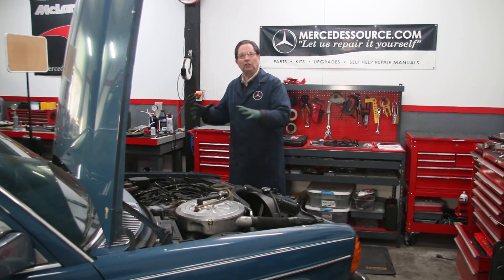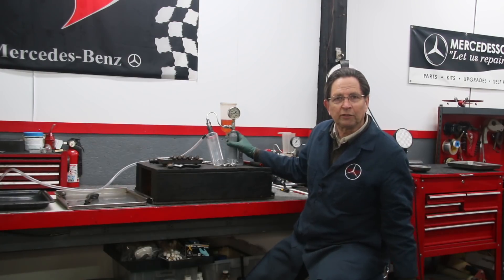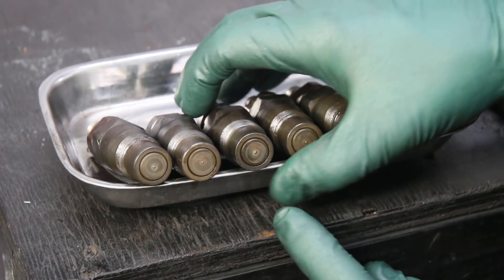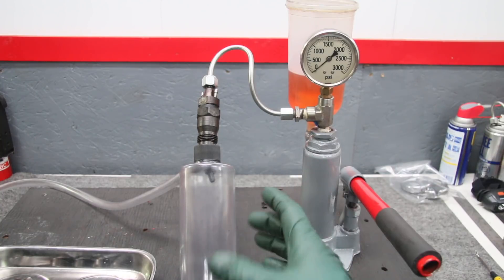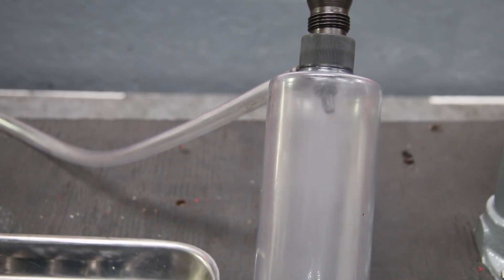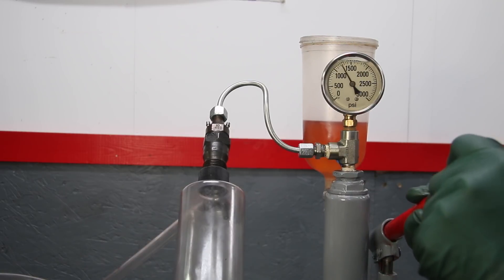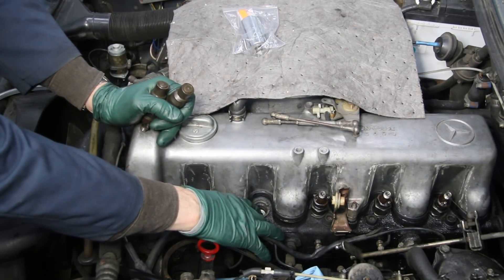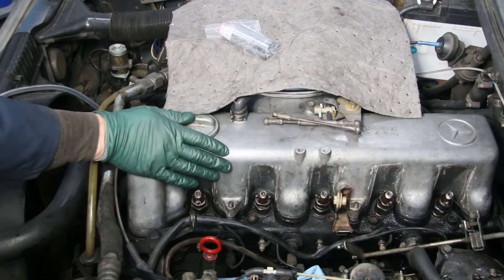Required Maintenance After Buying an Old Diesel: Test and Fix the Fuel Injectors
View all videos in this series fuel injectors are often overlooked or misunderstood. Ignoring this leads to premature death of a diesel. Link to products and manuals to help you do this yourself and save $$$